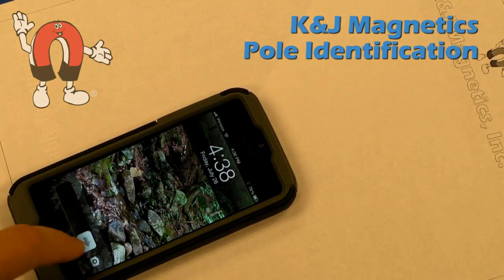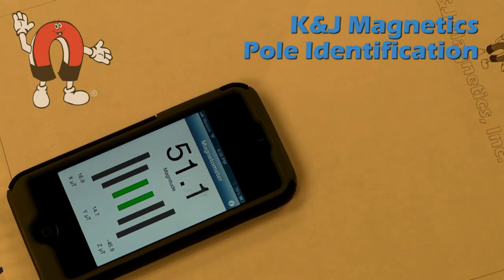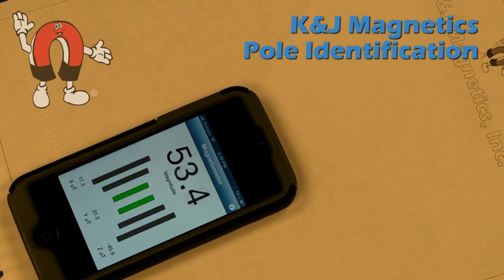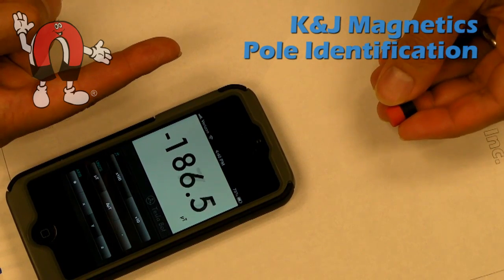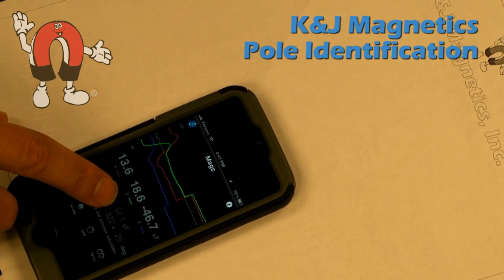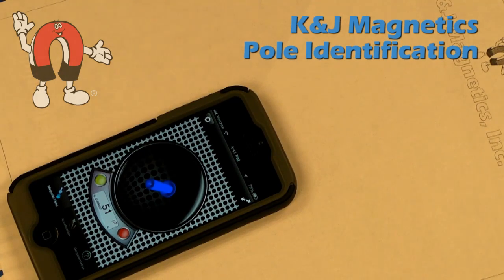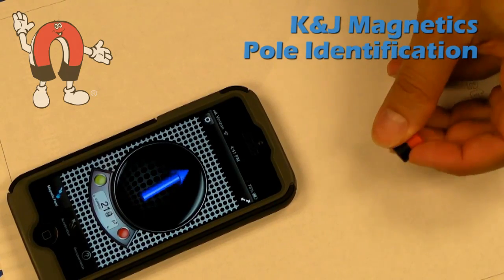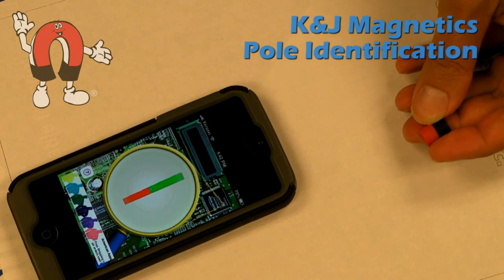iPhone Pole Identification of a Neodymium Magnet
K&J Magnetics demonstrates a few apps that can be used to identify the north and south poles of a neodymium magnet.